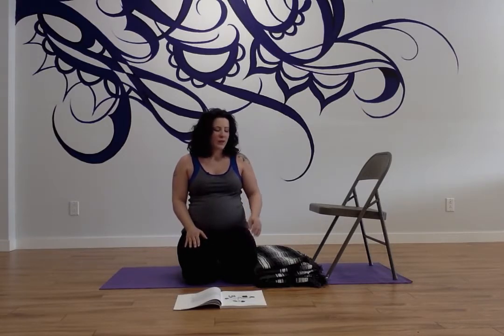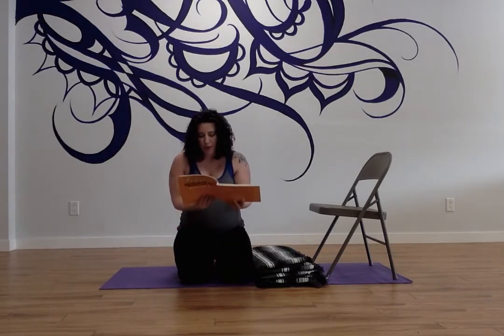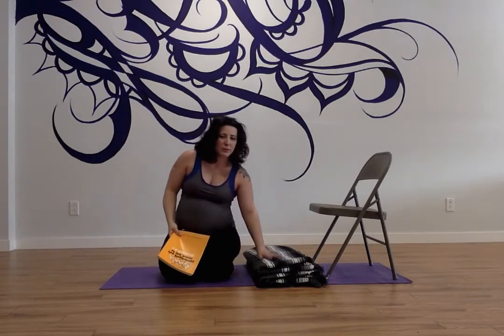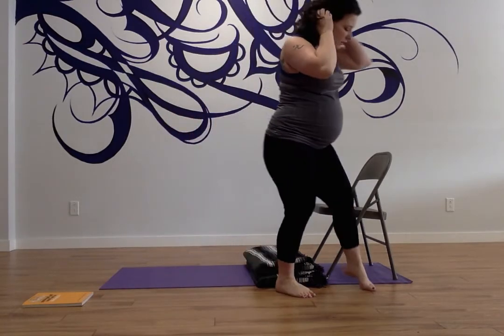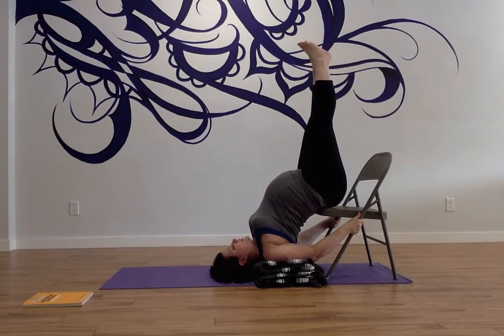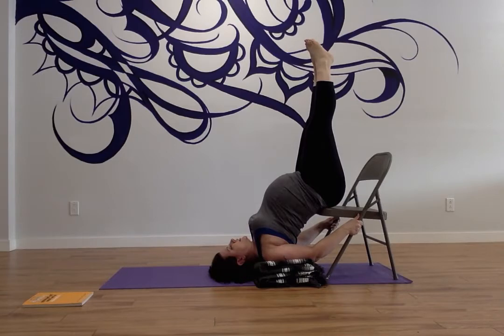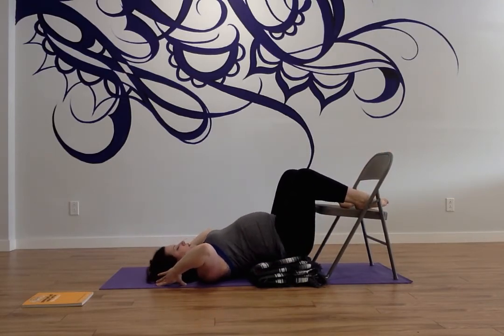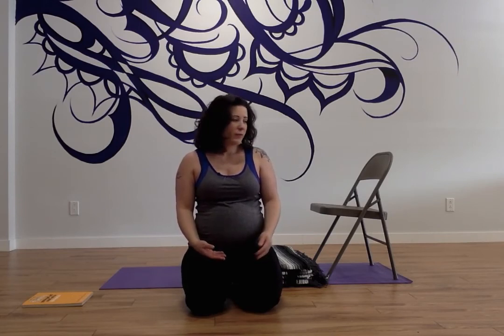Shoulder stand with chair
Salamba Sarvangasana: Do not do this posture if you have a hernia of the cervical or thoracic spine, even if it is an old injury. If you have a lumbar hernia that is healed and have done some back strengthening work already, this posture is safe.
Also note that the chair is specific to yoga and therefore sturdy and with a deep seat. ***all legs of the chair are on the sticky mat***
You will notice that I am very pregnant in this posture. Lifting the hips and legs is profoundly relaxing. However, please practice with caution